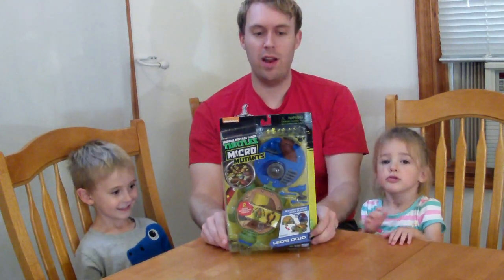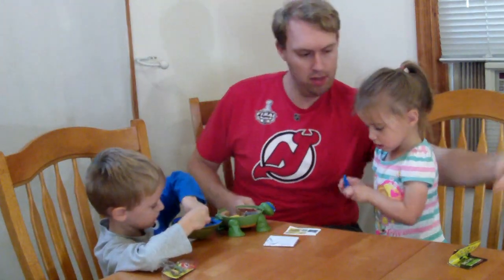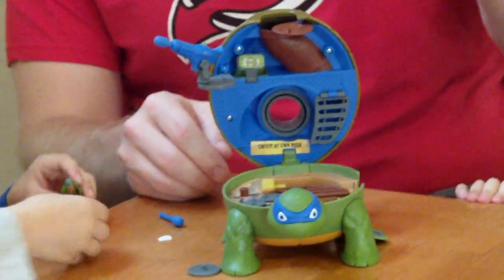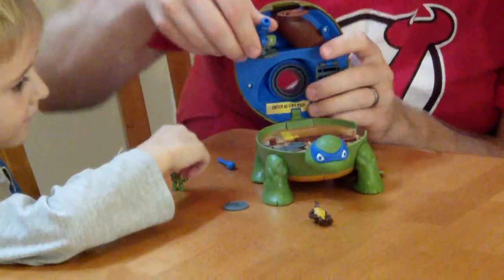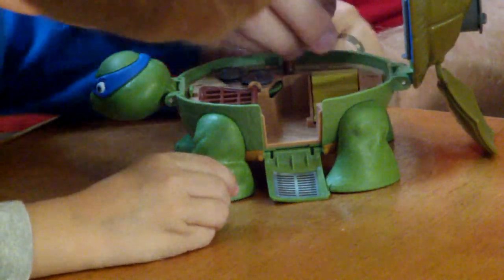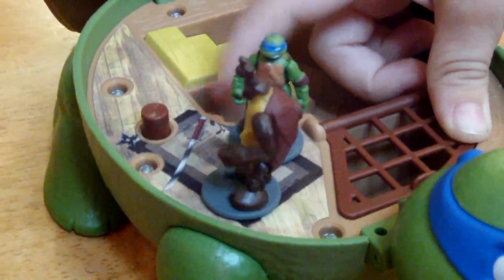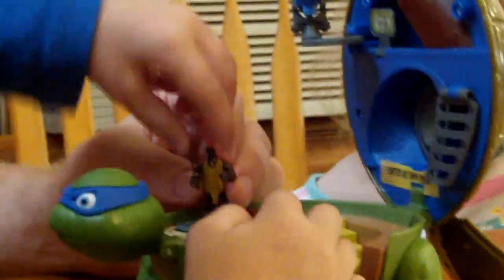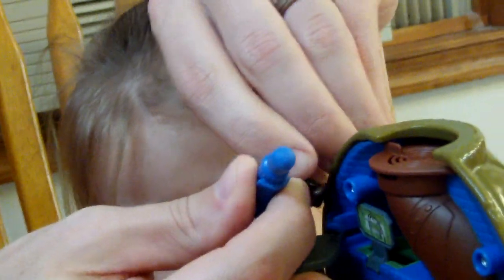Teenage Mutant Ninja Turtles Micro Mutants Leonardo's Dojo Pet Turtle Playset unboxing and play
We got the Teenage Mutant Ninja Turtles Micro Mutants Leonardos Dojo Pet Turtle Playset! This really cool set looks like a turtle, but when opened up reveals Leo's Dojo! It includes 2 figures and has a jail, sewer slide, and plenty of space for epic battles! It also has an escape sewer tunnel that can be used to connect other micro mutant playsets!

Facebook: Park Kids Toy TV
Instagram: Park Kids Toy TV